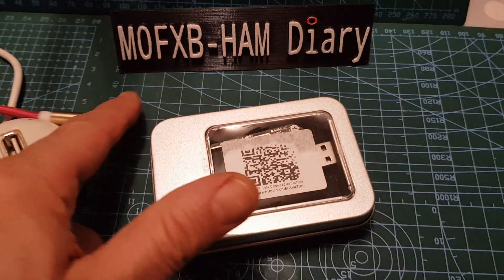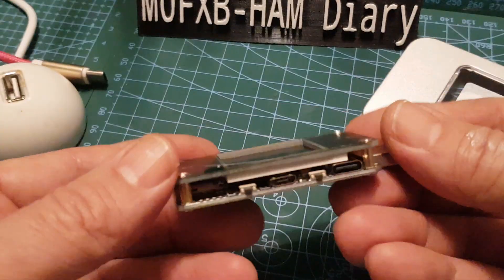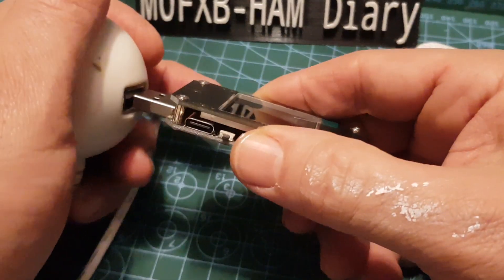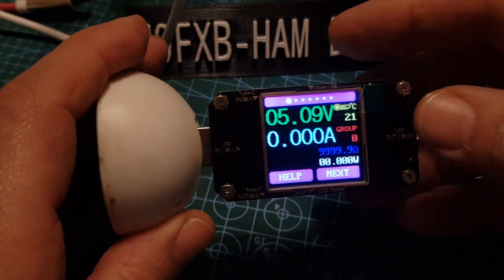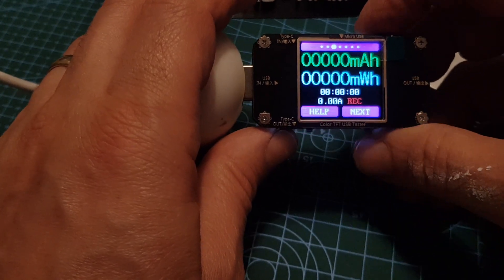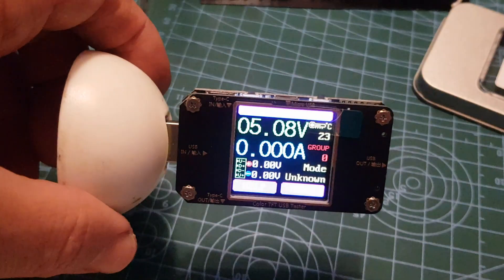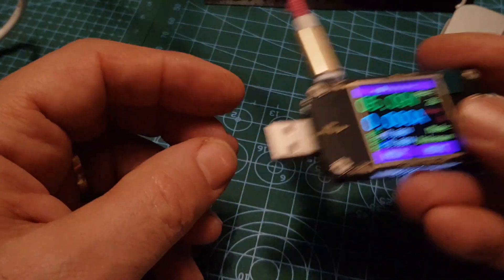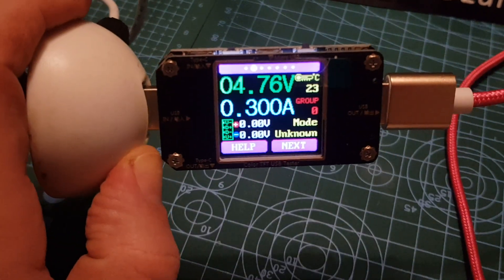UM24 C USB Type C Power Meter Tester Multimeter Voltmeter Ammeter